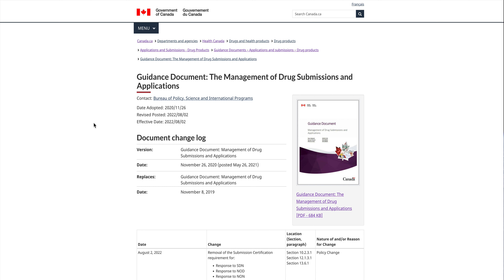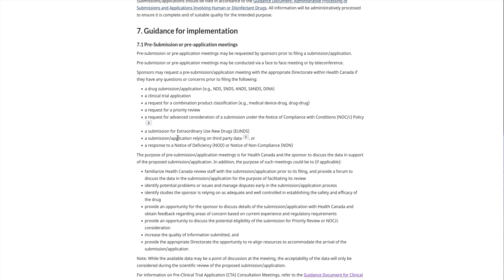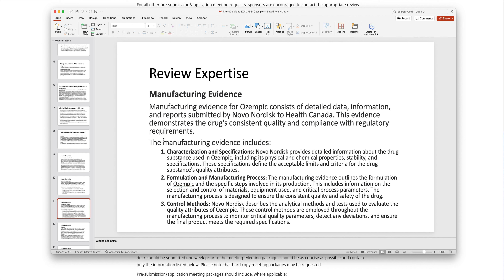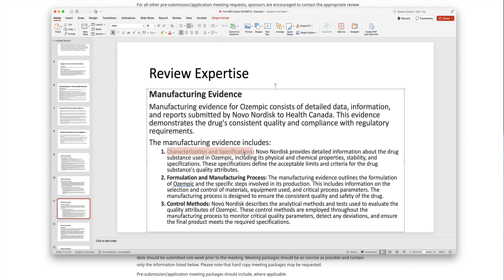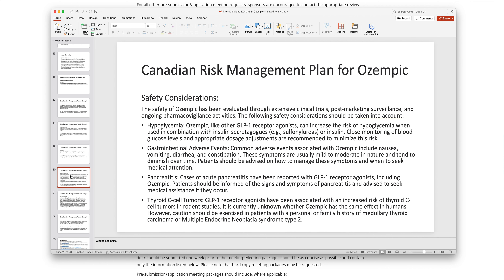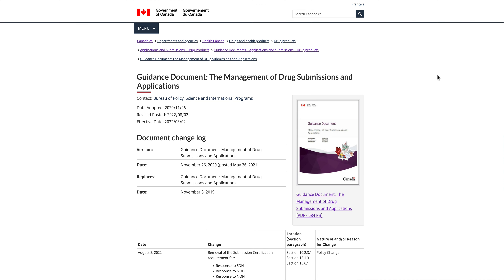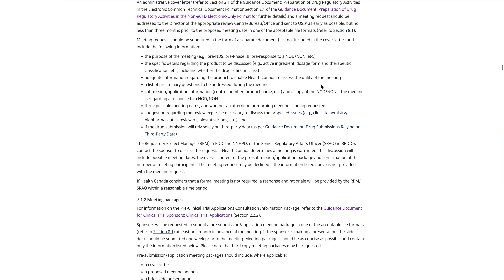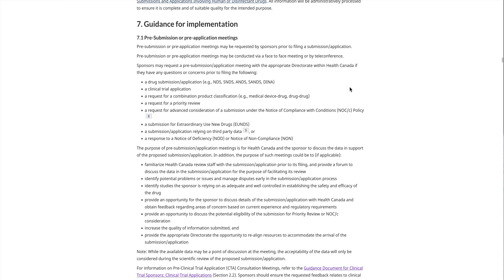Health Canada-Preparation of Meeting Application Packages for CTA,NDS,SNDS. Peivand Pirouzi, Ph.D.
Copyrighted Material: Peivand Pirouzi, Ph.D., Canada

If you are a student enrolled in an institution, please subscribe at the College website using your academic email address and after selecting/ordering your courses, use the coupon code " Canada" on the top of the checkout page for obtaining up to 90% discount for your certificate courses. No discount is offered to internship courses.

This promotion is granted by Crown College of Canada Corporation for students and Alumni.